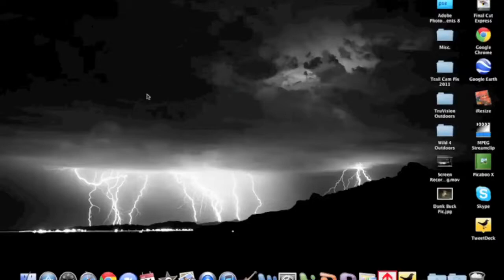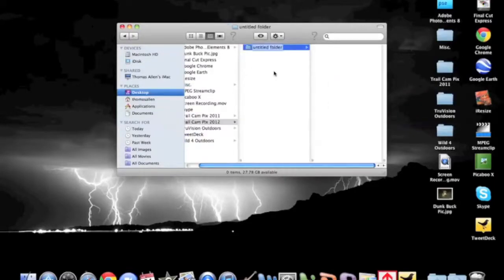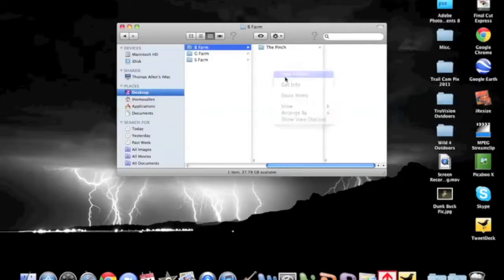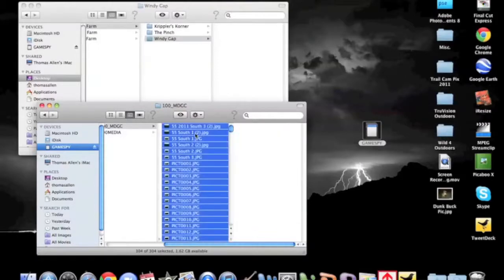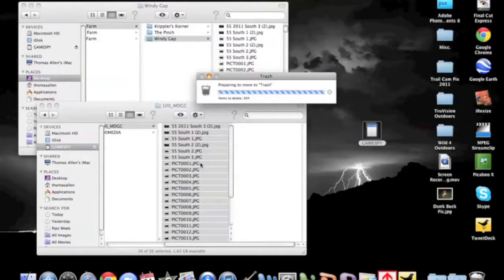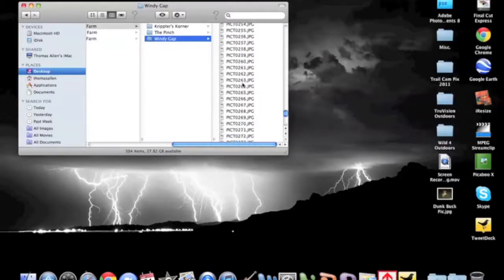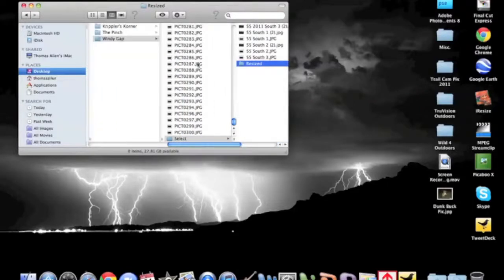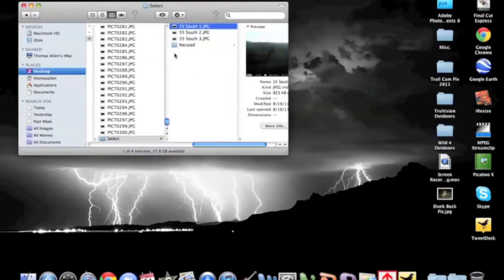Trail Cam Pix Organization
Here is the step by step as to how I organize my entire collection of trail camera photos as the year wanes on.